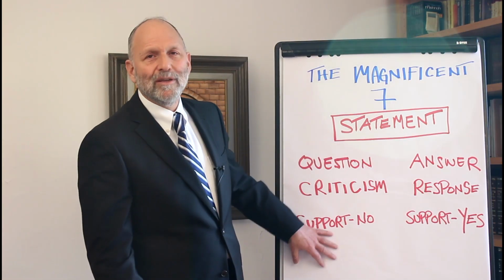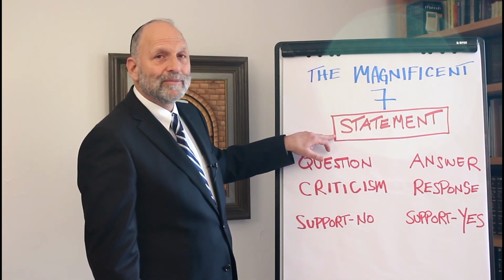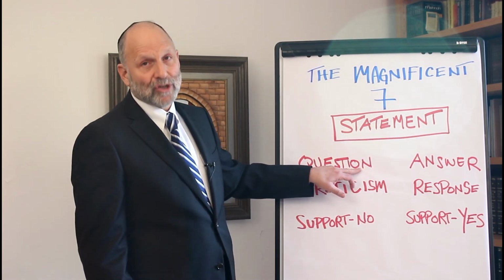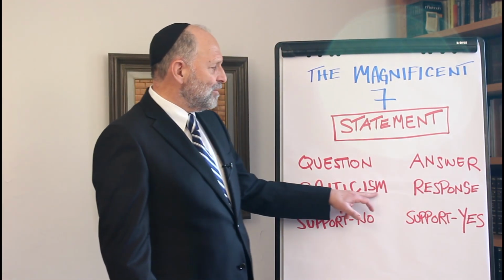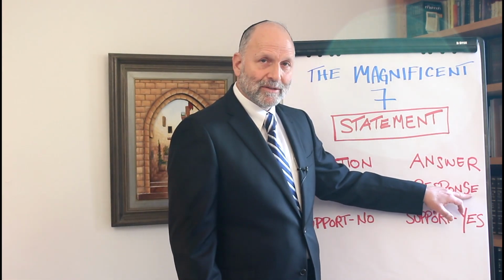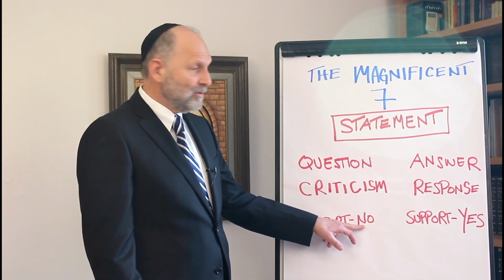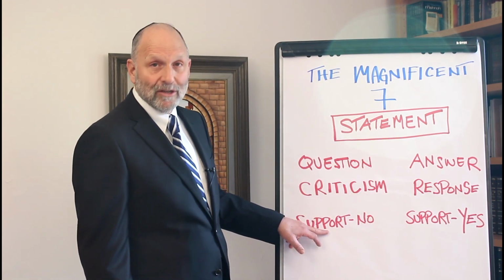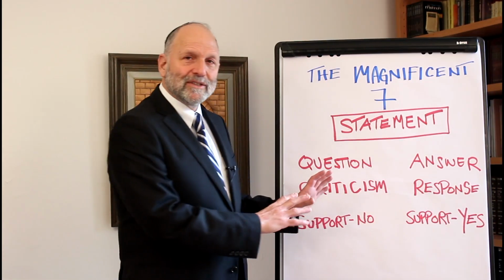The Magnificent 7 -The tools to the Decision Making Process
Rabbi Jeremy Fenster of Talmud Brilliant explains the magnificent 7 the tools for the decision making process. These tools are used at every level of the decision making process both in the Talmud and In everyday thinking. check out this overview and go for more detailed videos and courses on this and other thinking related topics.